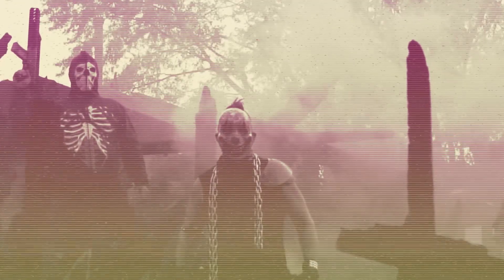Magic Box featuring Knikki Royster from Wabash Cannons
Magic Box
Lyrics by Knikki Royster

The magic box knows what you think.
It shows to you what want to see.
Makes you feel like the majority.
But  the truth is vastly different in reality.

You’re hungry for confirmation
Need online admiration
They feed you what profits them
So addicting you’ll come back again and again

Your head is locked inside your phone… you’re standing there, but no one’s home. They’ve got you transfixed and mesmerized buying up their poison lies.

Keep us tuned in and far apart
Divide and conquer an ancient art
Leaders who claim to want unity
Creating only insanity

Presenting lies as facts
Encouraging more attacks
Once Friends and neighbors
Now enemies filled with hate and anger
Fear the ammunition from the top
Rise together this has to stop